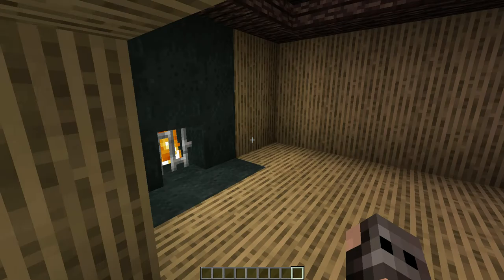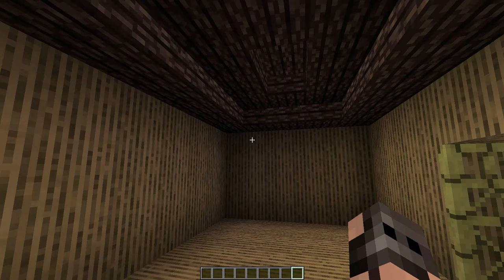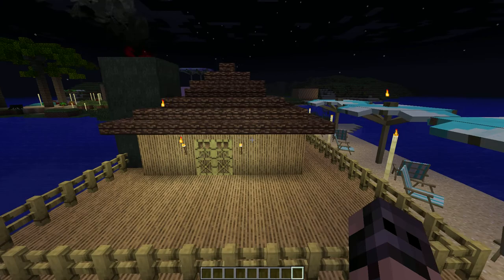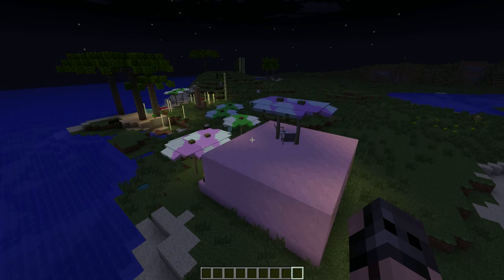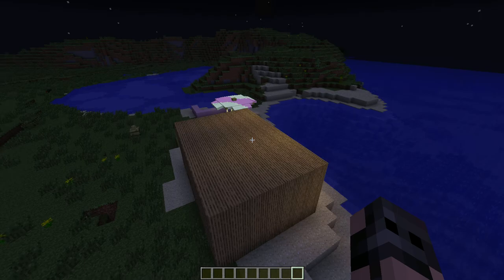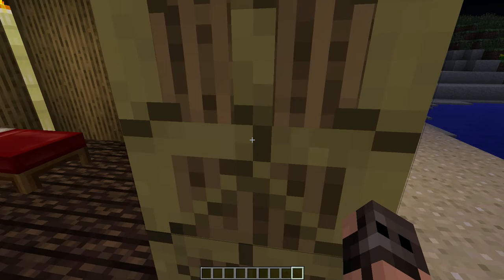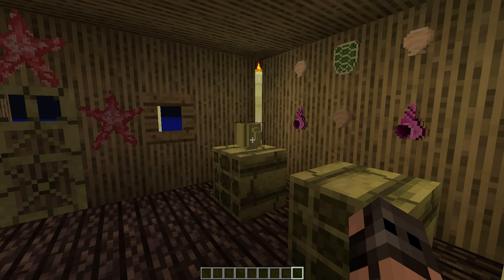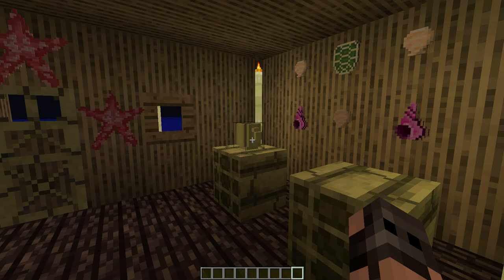The Minecraft Mookie - Minecraft Kick Off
A quick video with my sister, dad, and overview. We will be building up our island, and see what ventures take place.